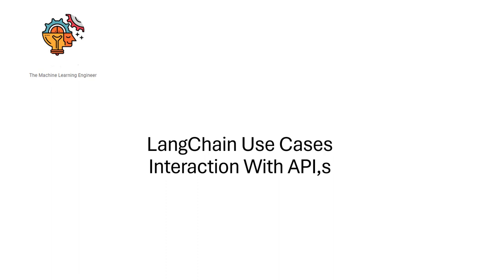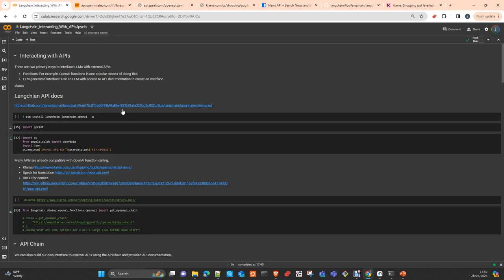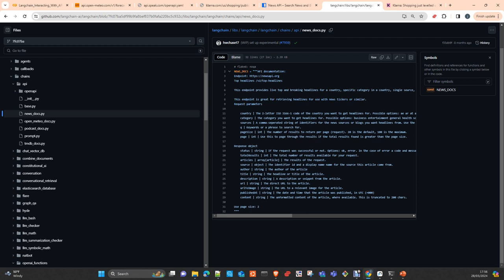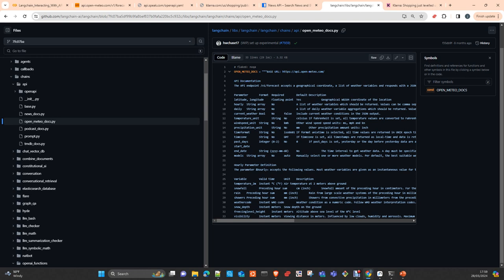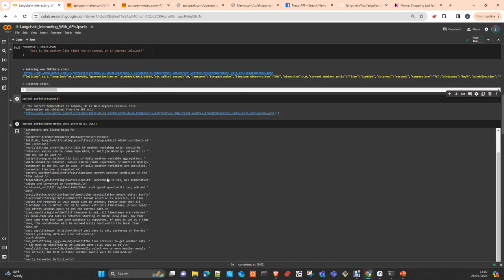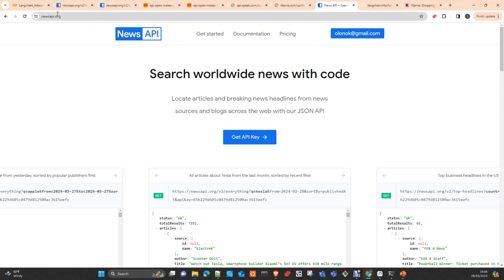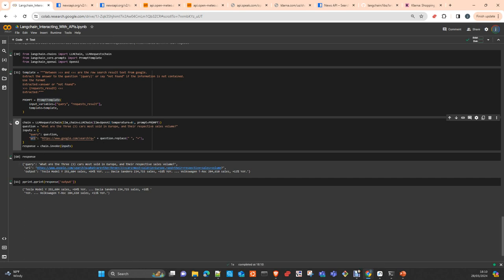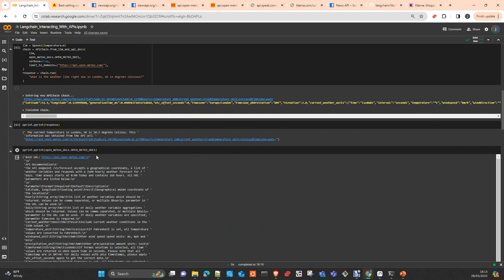Langchain Interacting with APIs using OpenAI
In this Video I will show you how to Intereact with APIs using langchain and OPENAI models